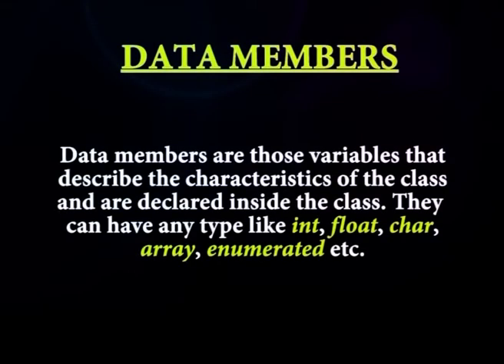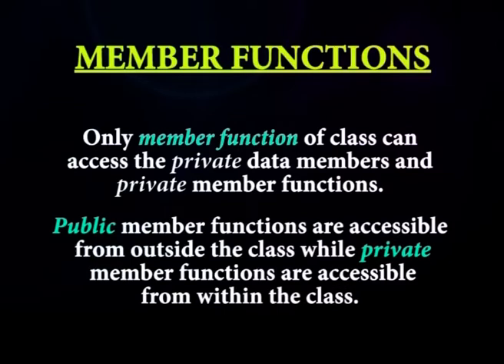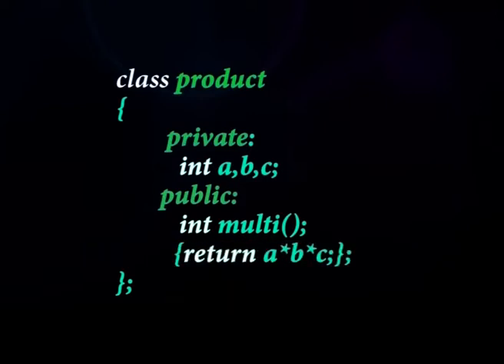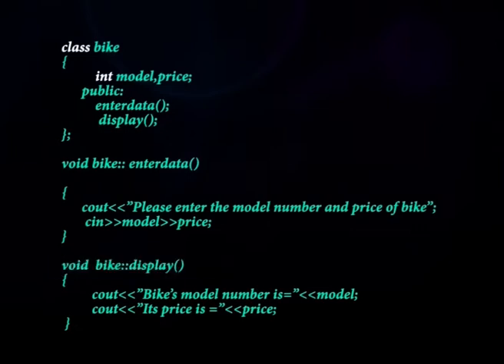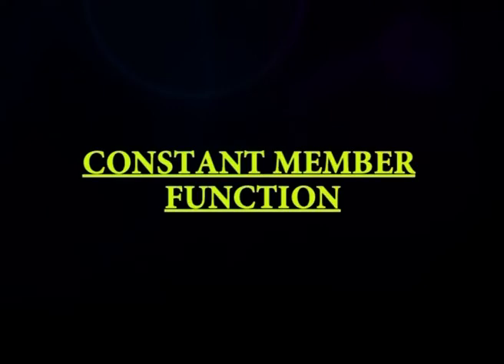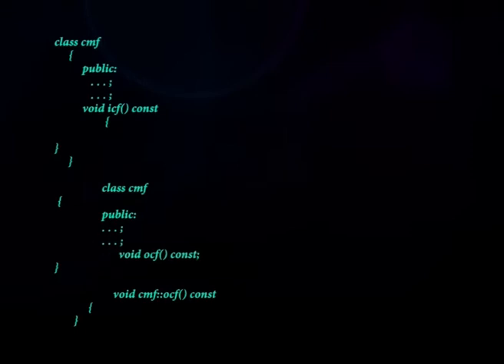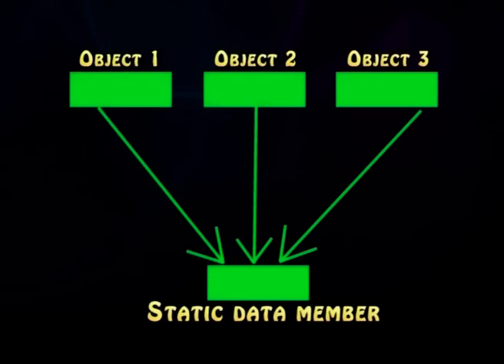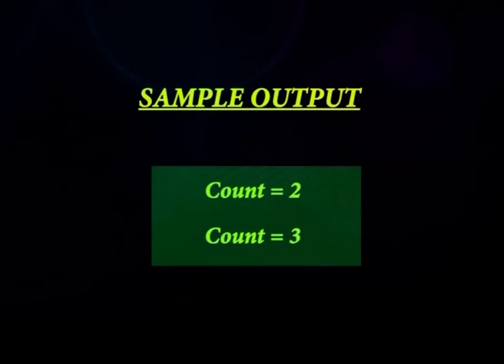Classes Part II